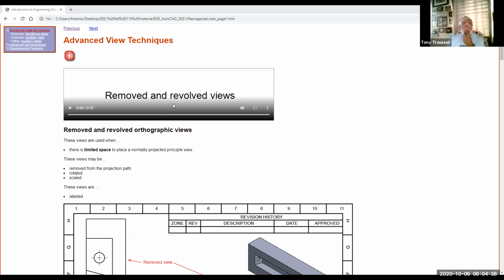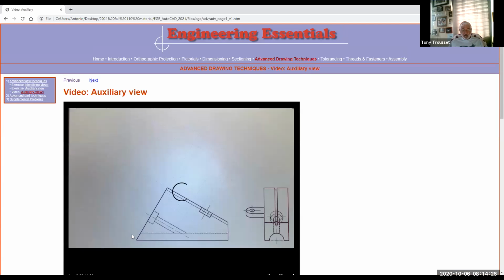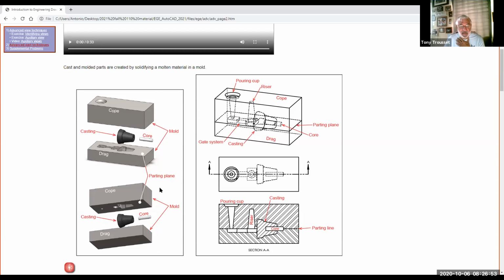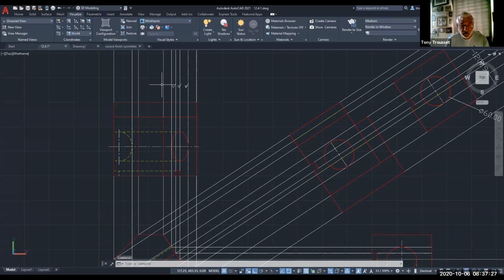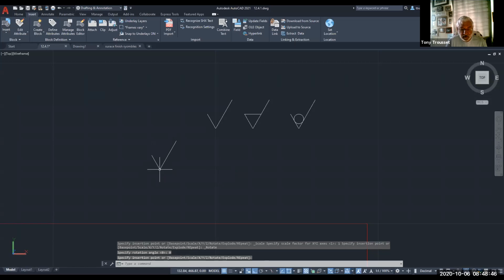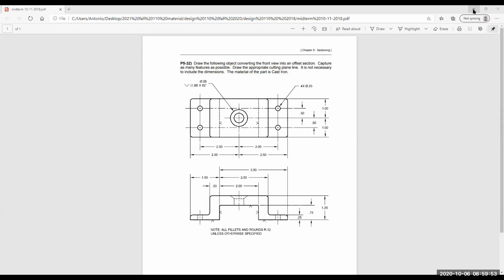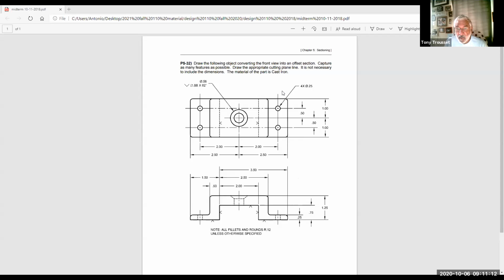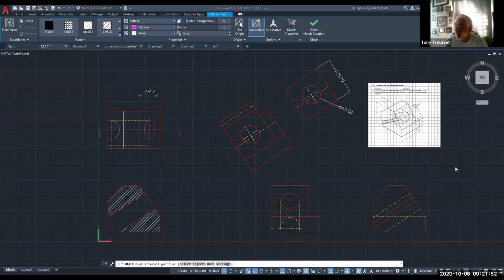GMT20201006 145526 DESIGN 110 1920x1080